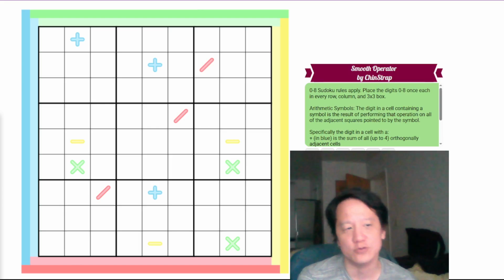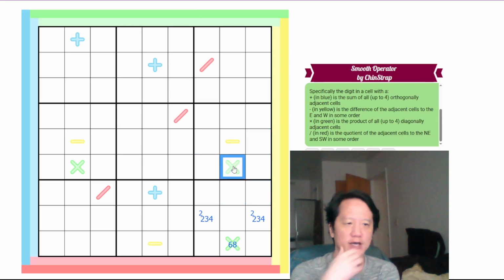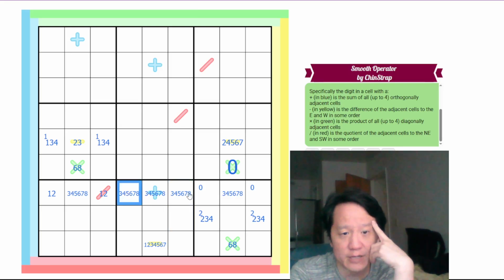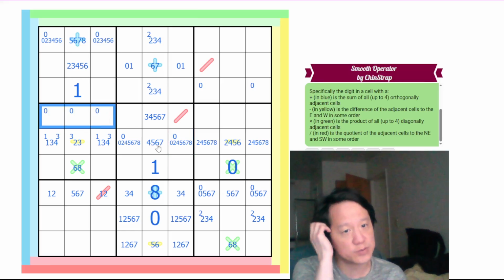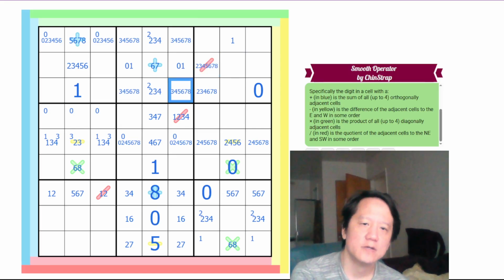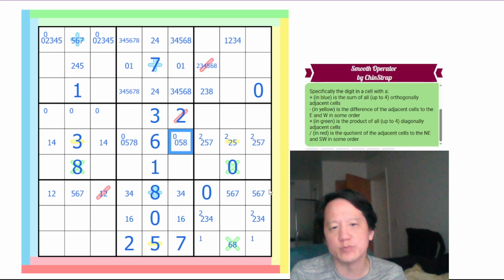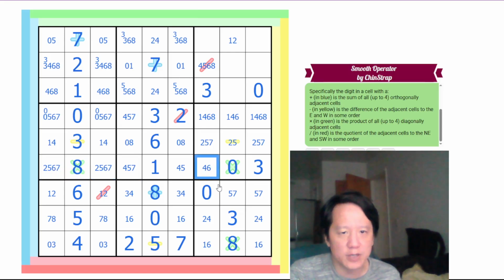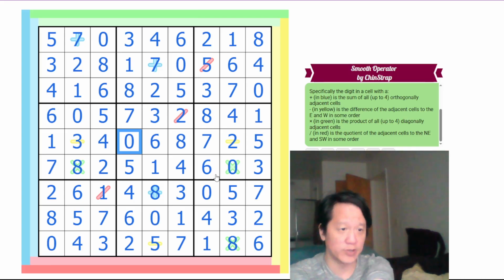Frank Puzzles About Smooth Operator | Challenging Variant Sudoku